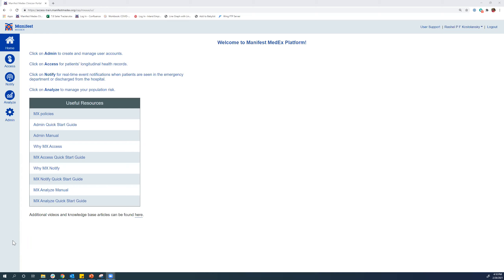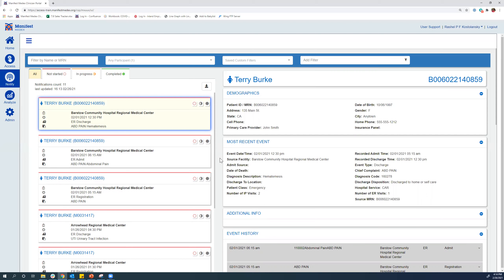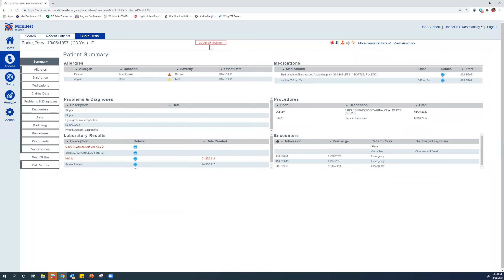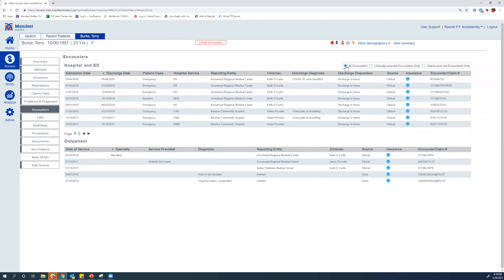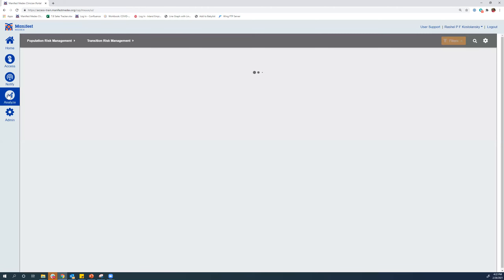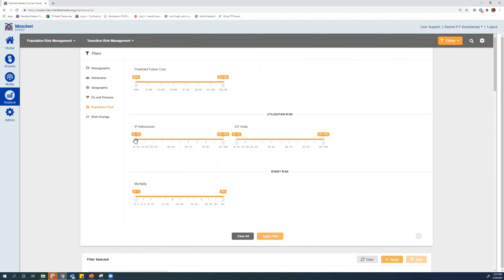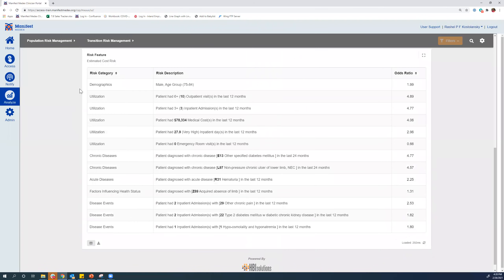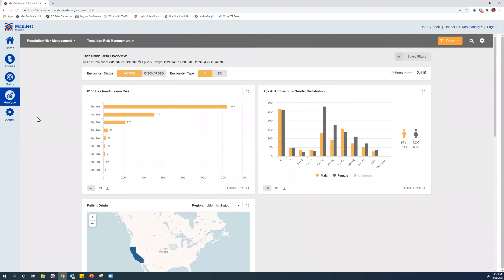MX Product Demo